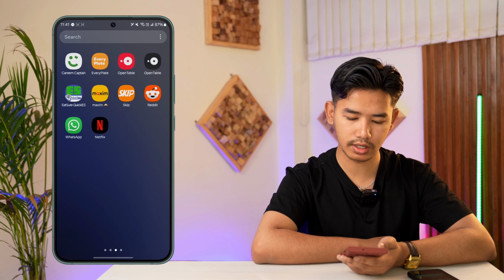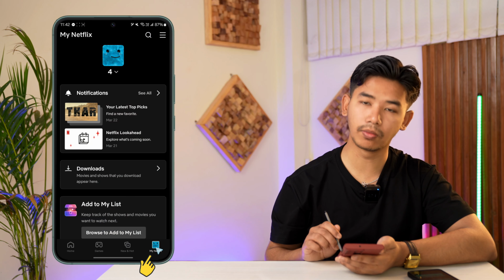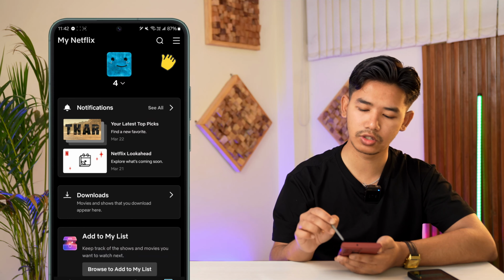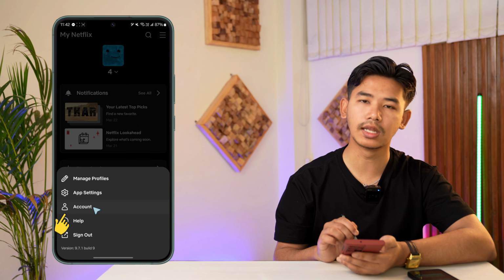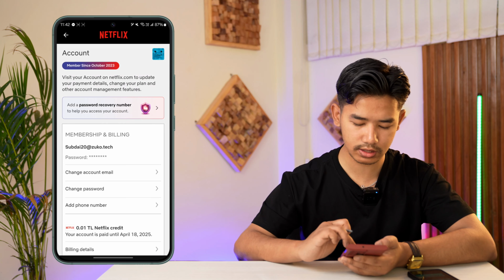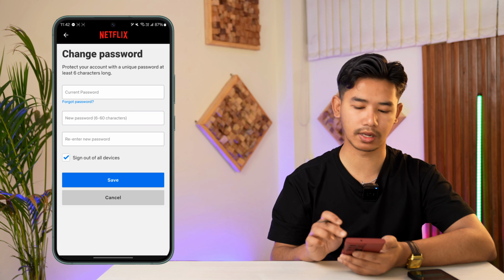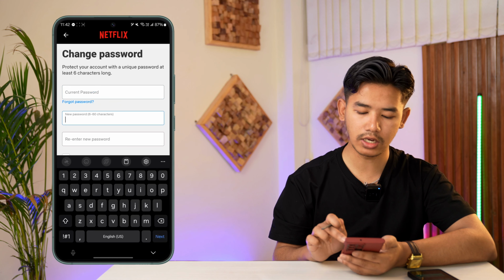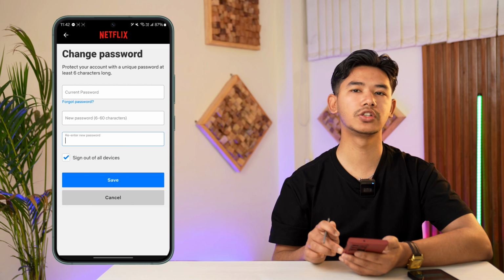How to Change Netflix Password ! EASY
Changing your Netflix password is an important step for keeping your account secure, especially if you suspect unauthorized access or just want to update your credentials regularly. In this tutorial, you'll learn how to change your Netflix password directly through the mobile app, without needing to visit a web browser.

First, open the Netflix app on your phone or tablet and log into your current account if you're not already signed in. From the home screen, tap the "My Netflix" icon located at the bottom right corner of the screen. This takes you to your personalized section, where you'll find your downloads and account settings.

Next, tap on the three-line menu icon in the top right corner of the screen. From the menu that appears, scroll down and select the "Account" option. This will open your Netflix account settings page—usually redirected in your browser.

In the Account page, look for the section labeled "Change password." Tap on it, and you'll be prompted to enter your current Netflix password. After that, enter the new password you'd like to use and confirm it by retyping it in the next field. Once all the fields are correctly filled in, tap the "Save" button at the bottom of the screen.

Your Netflix password will now be successfully updated. It's a good idea to choose a strong password that includes a mix of letters, numbers, and special characters. If you want to sign out of all devices after changing your password (for added security), you can check the appropriate option during the process.

For additional support or account recovery, visit the official Netflix Help Center

Timestamps:
0:00 Introduction
0:19 Accessing account settings
0:55 Changing your password
1:21 Conclusion